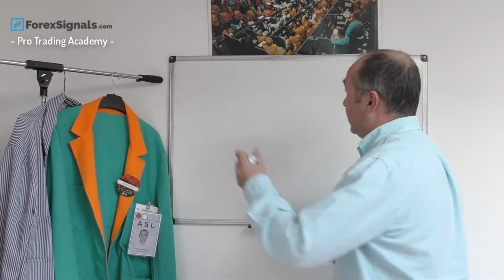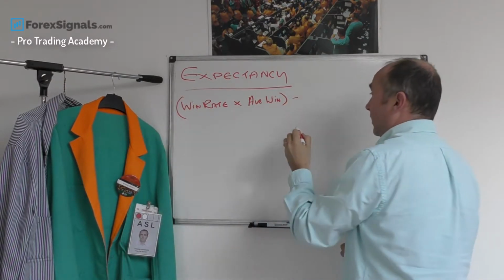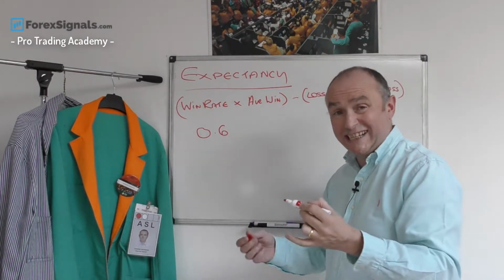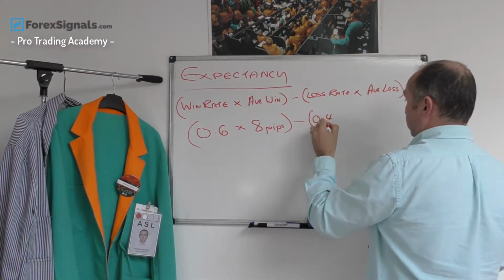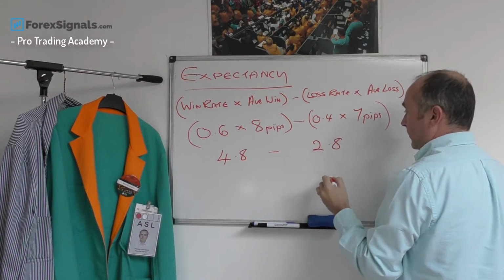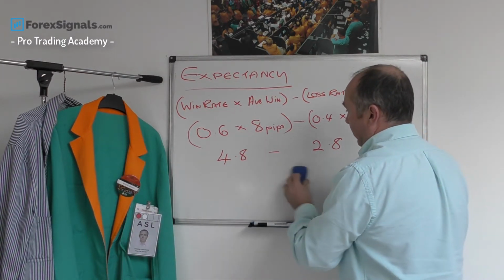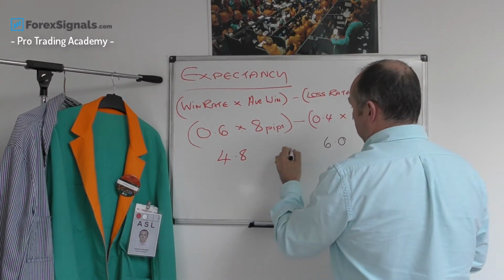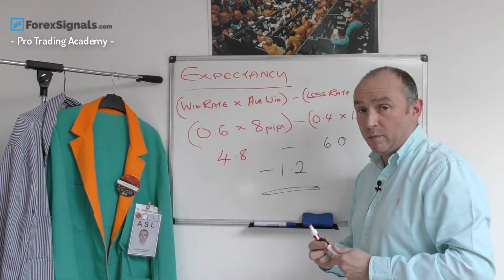5 - What is "expectancy"?